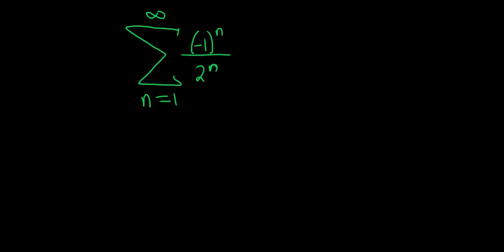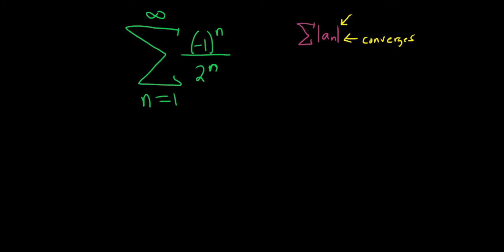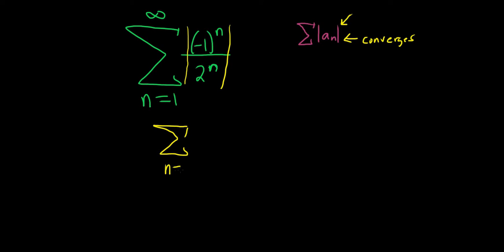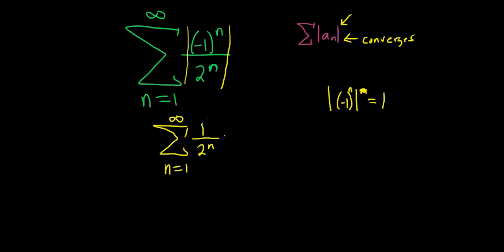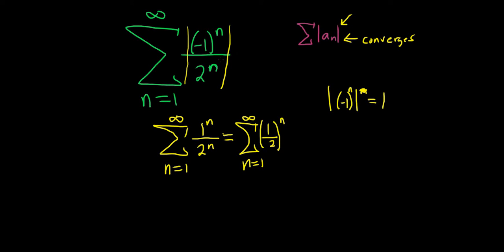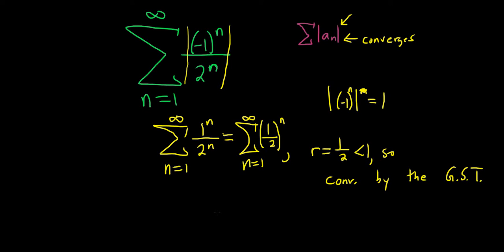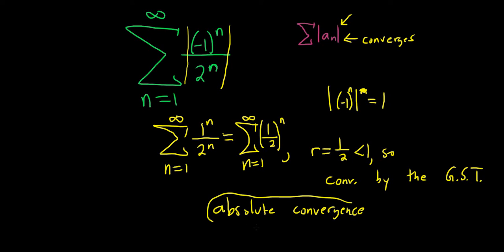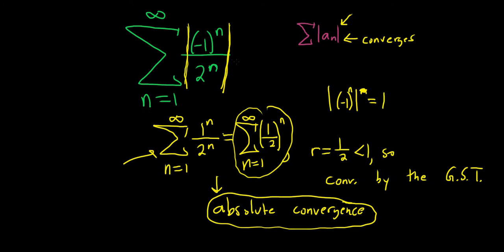Absolute Convergence, Conditional Convergence, or Divergence? SUM((-1)^n/2^n)